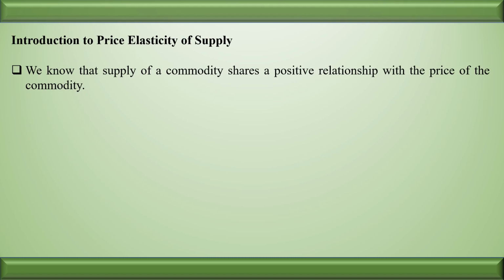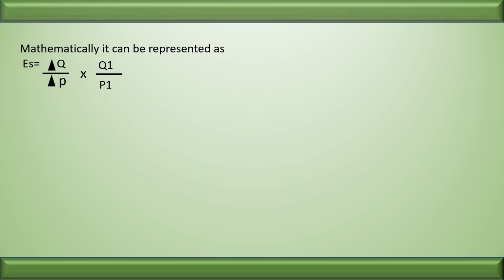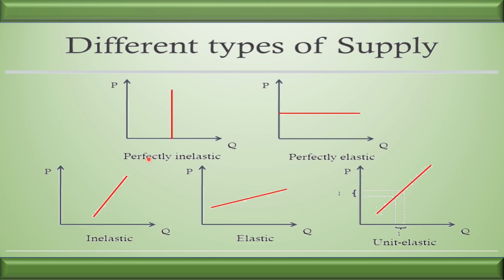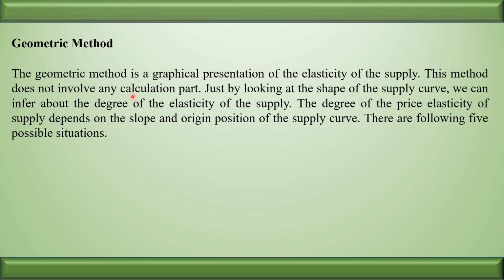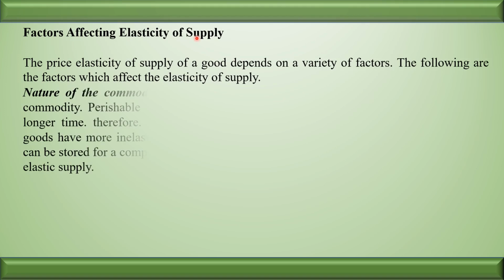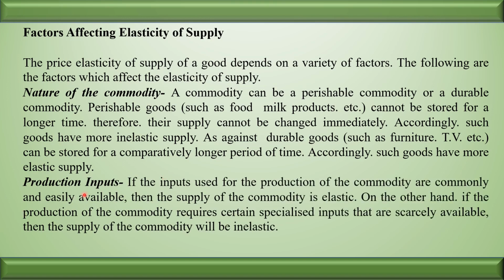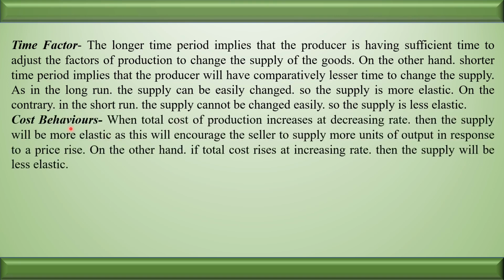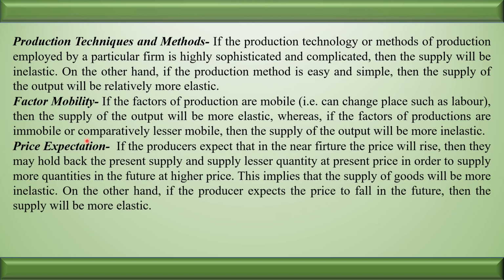Supply Vol-3 Ch-3 Class XI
1.Definition
2. Methods of calculating
3. Factors effecting Price Elasticity of Supply